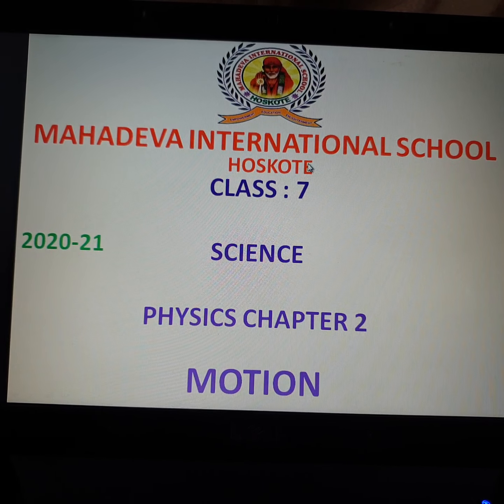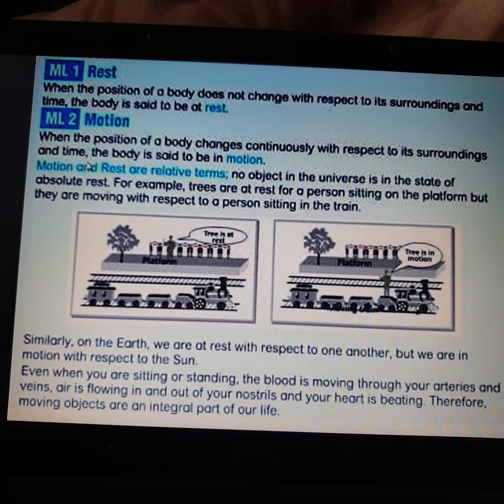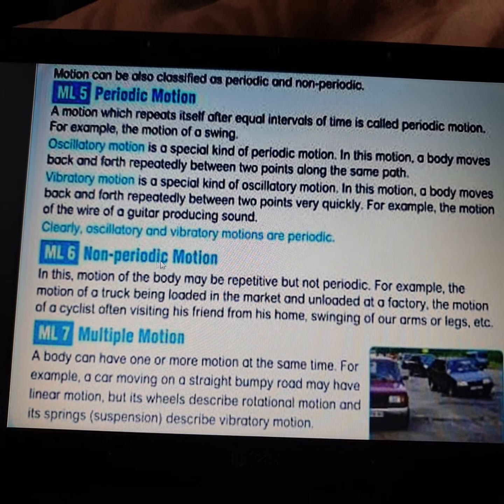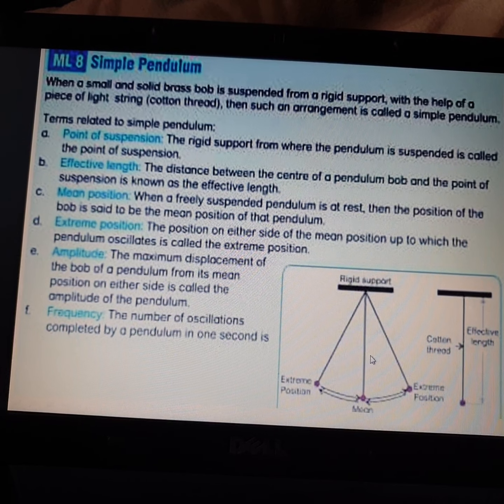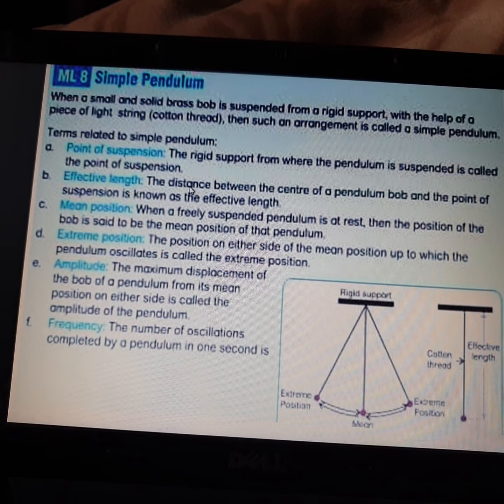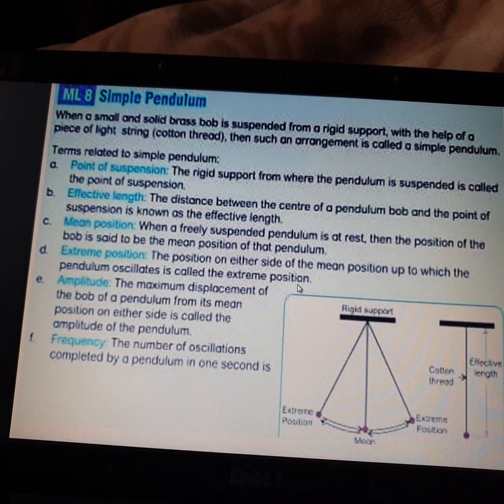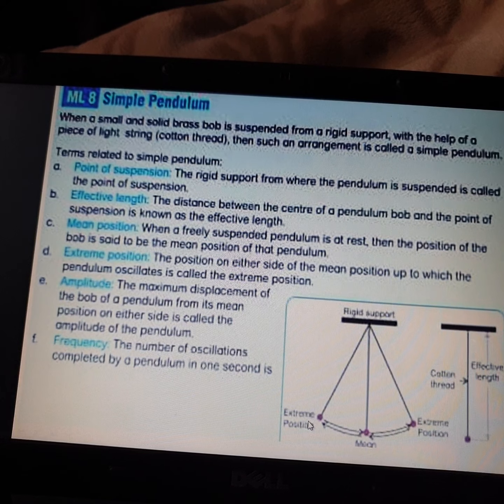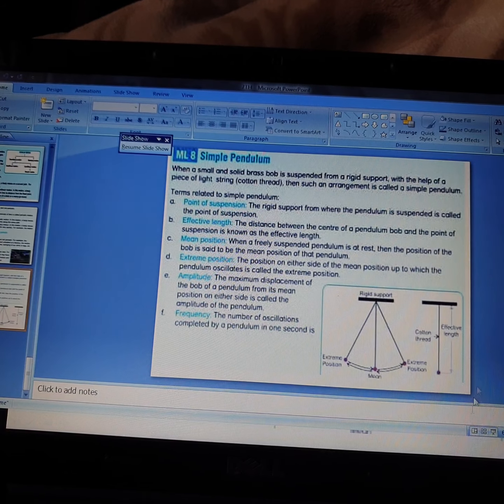physics chapter 2 motion